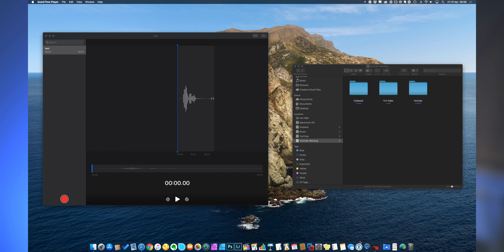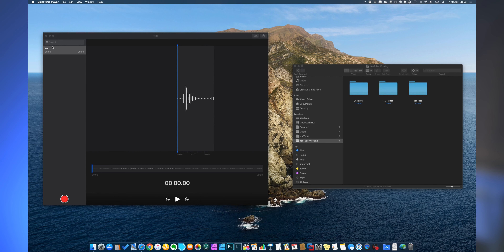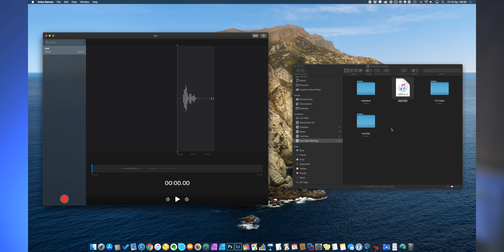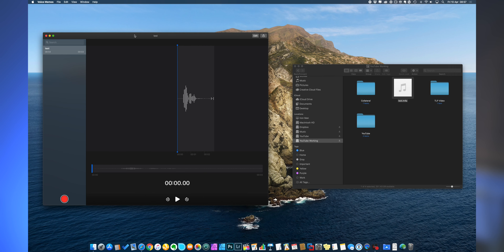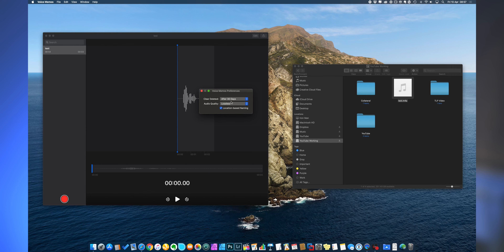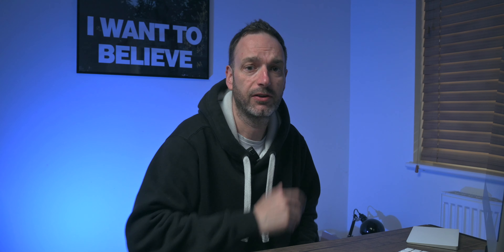How to get files out of the mac Voice Recorder and into a folder easily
This is a really obvious and simple but I missed it and so might you.